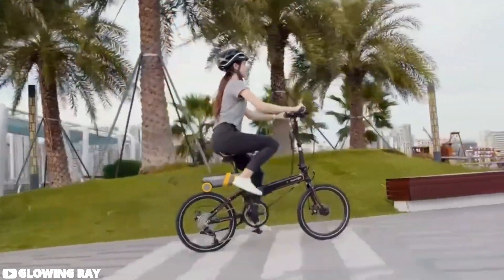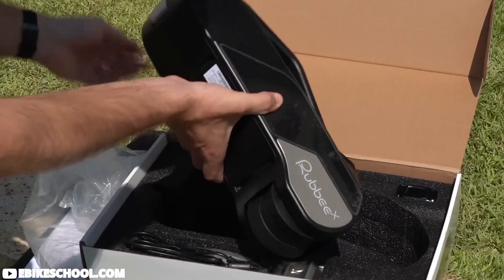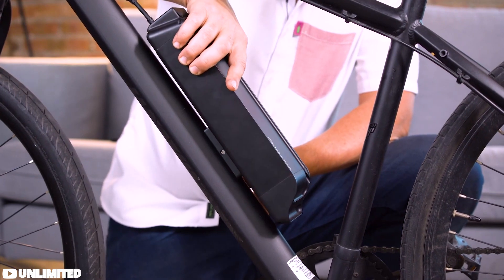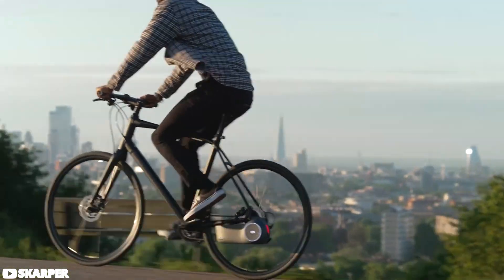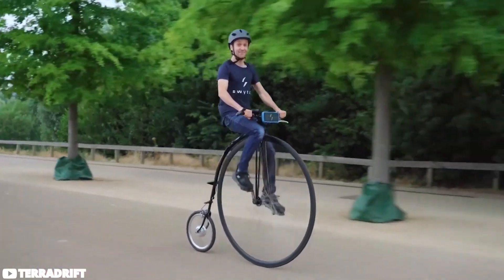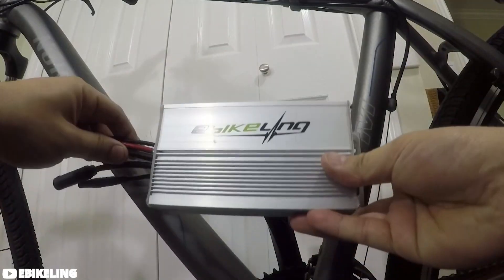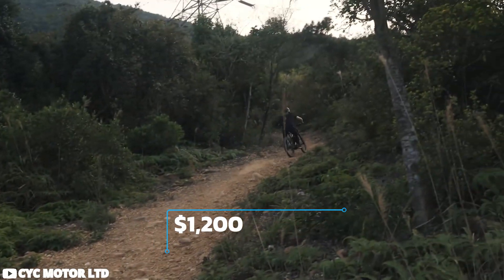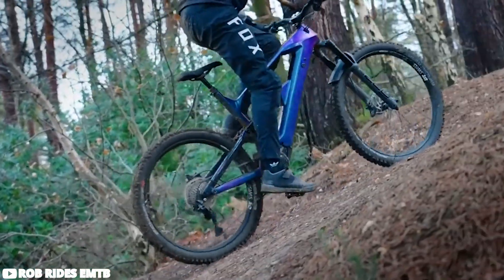E Bike Conversion Kits that Take Your Ride to the Next Level!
E-bikes are fun, but do you know what's not? The dent you feel in your wallet after shelling out for a brand new model. But worry not, because today we'll be checking out the "Best E-Bike Conversion Kits that Take Your Ride to the Next Level!" These kits are affordable, versatile, and most importantly, they retain the unique character of your beloved bike while adding electrifying power. So now that we have your attention, let's jump right into it!

00:00 - Intro
00:25 - Bafang M-Series
The BAFANG e-bike conversion kit stands out for its impressive compatibility with various bike types, allowing users to convert their preferred model into an electric bike.

01:23 Rubbee X
Rubbee X is another game-changer in the world of e-bike conversion kits. What makes it stand out is its compatibility with almost any standard bicycle, turning your regular ride into an electric powerhouse with ease.

02:25 Unlimited Ebike Kit
The Unlimited eBike Kit presents a hassle-free solution for electrifying your bike. Firstly, what caught our attention is its versatility. It's compatible with pretty much any bike out there, which is awesome.

03:22 Skarper
The Skarper electric bike conversion kit offers a unique approach to transforming any bike with disc brakes into an electric bike. Its compatibility with various bike frames engineered for disc brakes ensures wide applicability.

04:17 Swytch-Kit
The Swytch e-bike conversion kit offers an interesting blend of features for riders looking to electrify their existing bikes. Highly compatible, it caters to various wheel sizes and brake types, ensuring a wide range of bikes can be converted.

05:18 EBIKELING
Do you want to go farther or faster? Ebikeling presents an enticing option for electric bike enthusiasts seeking both versatility and performance. Boasting a potent 500W Motor, this setup promises an optimal blend of power and efficiency.

06:23 X1 Pro Gen 4
Built for those who crave maximum power while still cherishing the natural feel of biking. Firstly, its compatibility is remarkable – it seamlessly integrates with 95% of bikes, offering riders the freedom to upgrade without hassle.

07:32 Livall Pikaboost
The PikaBoost e-bike converter by LIVALL stands out for its user-friendly design and versatile functionality. What caught our attention is its plug-and-play feature, allowing it to be effortlessly installed onto any bike without the need for tools.

That means if you decide to snag something through them, I might get a little kickback at no extra cost to you. It's a win-win: you get cool stuff, and you're helping support what I do here. Thanks a ton for being awesome!"